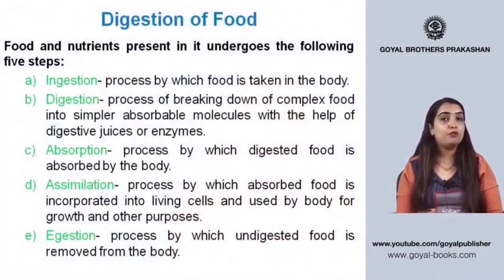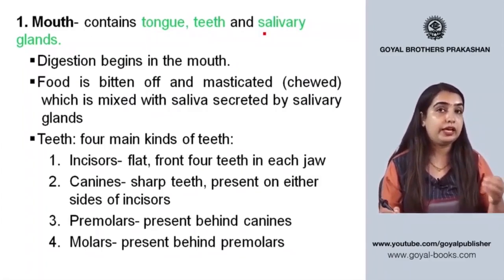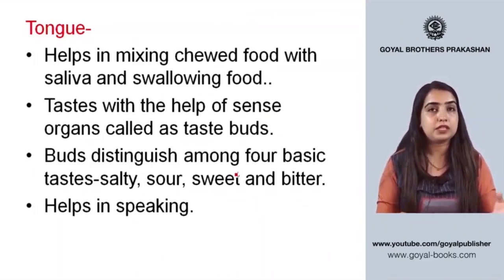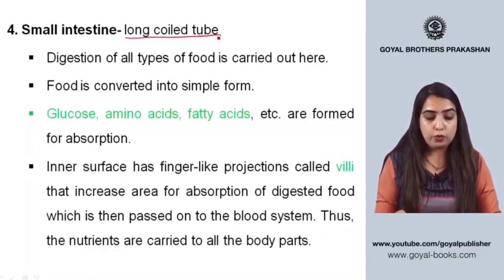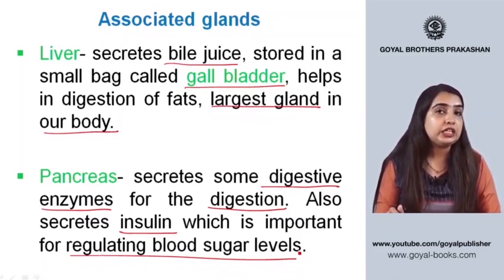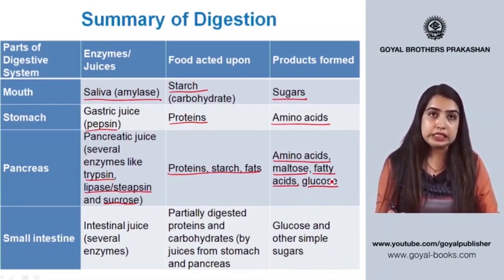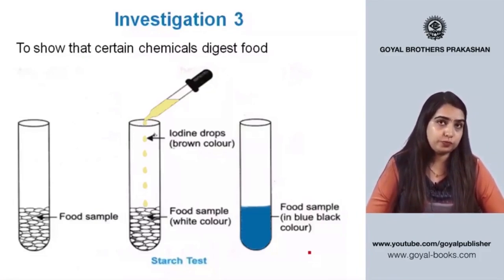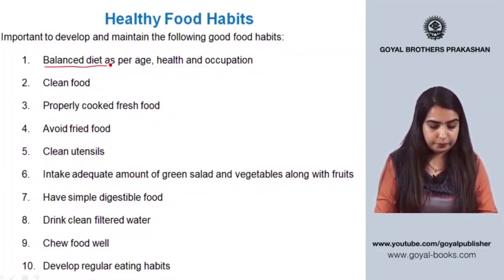Digestion of Food | Digestive System | Class-6 | Biology | Goyal Brothers Prakashan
What is the Digestive System?
The digestive system is a crucial part of the human body responsible for processing food and extracting nutrients necessary for energy, growth, and maintenance of bodily functions. It consists of a series of organs that work together to break down food into smaller molecules that can be absorbed by the body.

Join our online class for Learning Elementary Biology for Class 6 with online video lectures.

What you will learn:
- Digestive System
- Digestion of Food: Organ & Functions

Class: 6th
Series Name: Learning Elementary Biology Class-6th
About Series:
Learning Elementary Biology Class-6th
- Art Integration Based Question
- Video Lecture
- Animated Videos